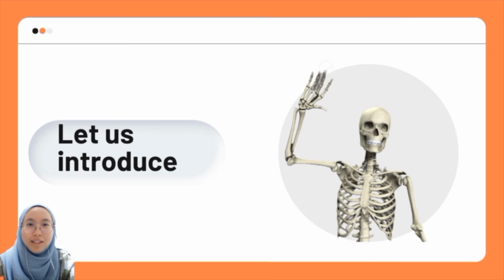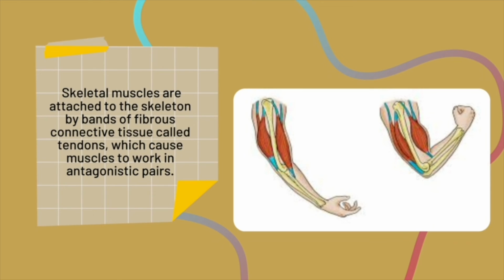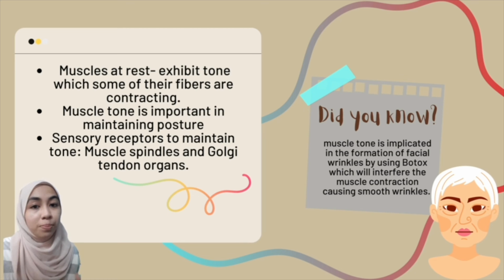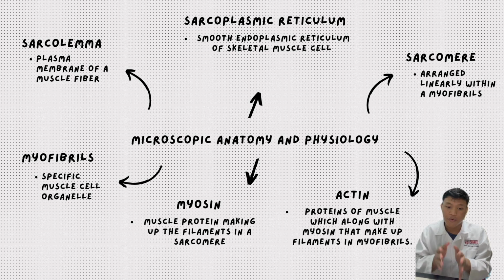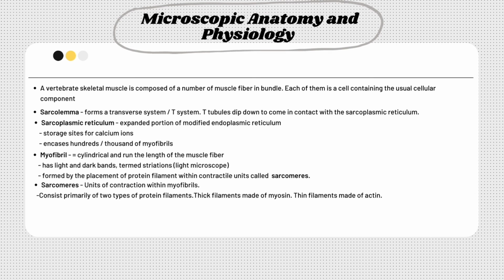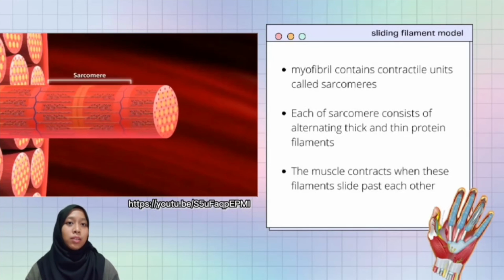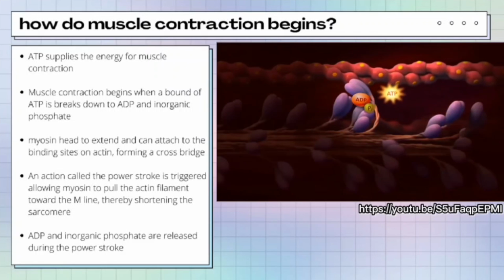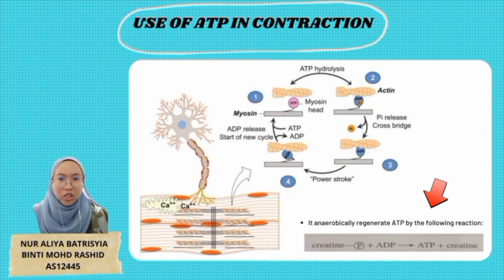ASB0205 G9 MUSCLE CONTRACTION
IMRAN HAFIDZI BIN ROSLI AS12485
SITI NUR'AINAA' SOPHIA BINTI MAT GHANI  AS12469
NUR ALIYA BATRISYIA BINTI MOHD RASHID  AS12445
NUR FARIESYA QISTINA BINTI MOHD ROSLI  AS12412